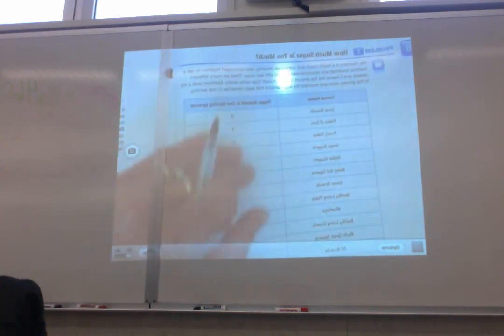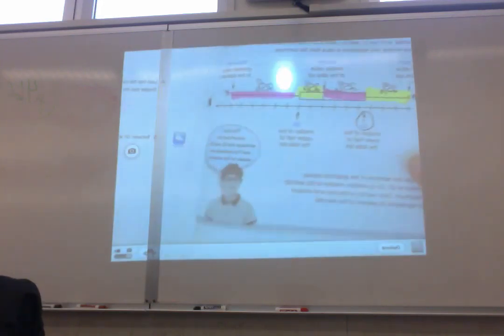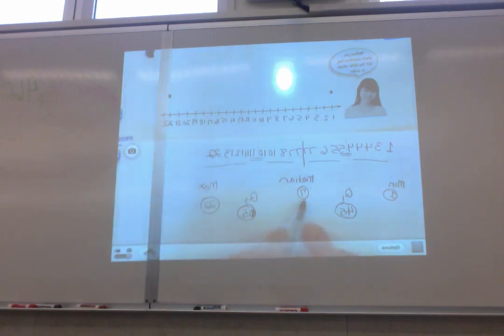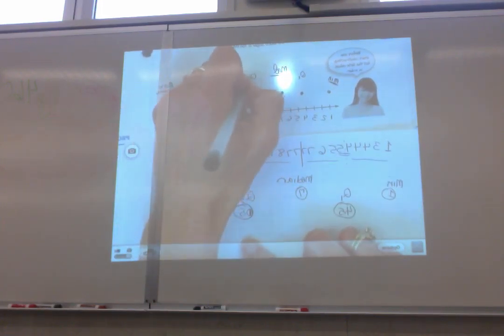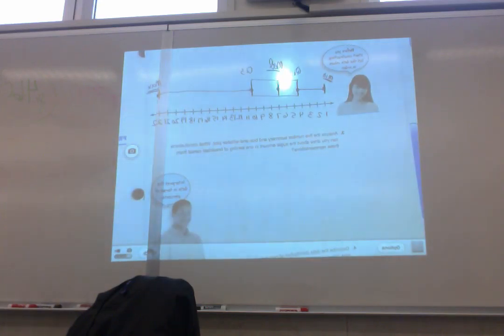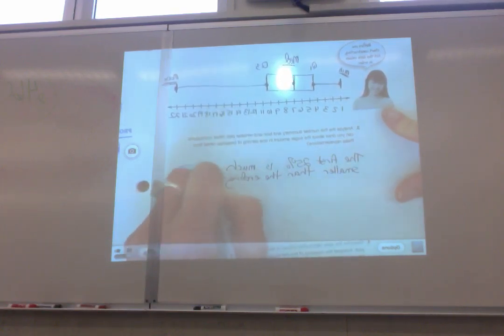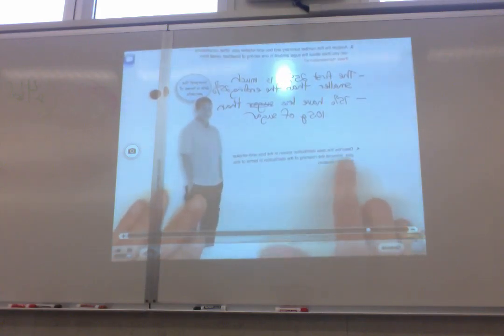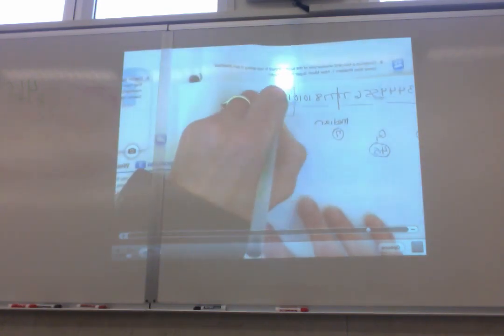Jaruary 5 Part B